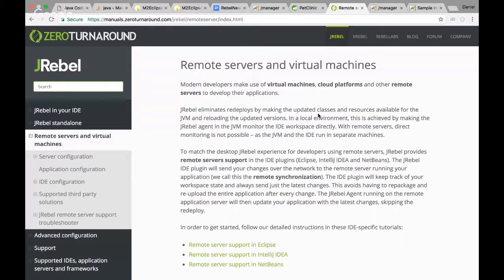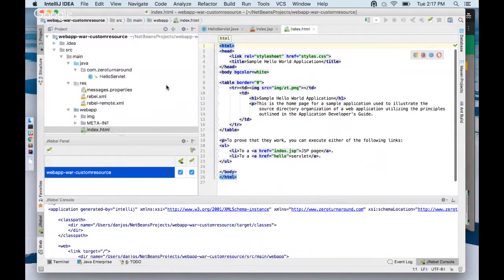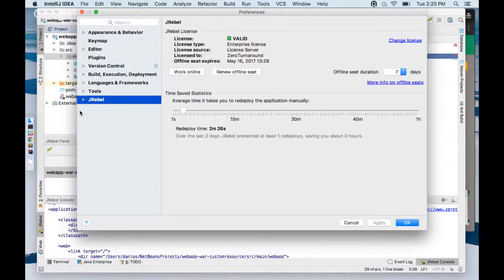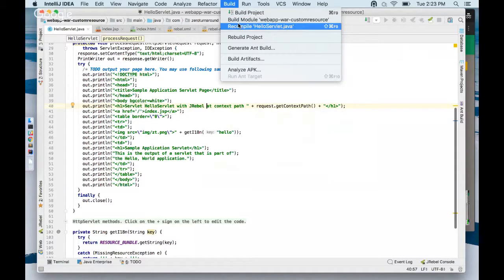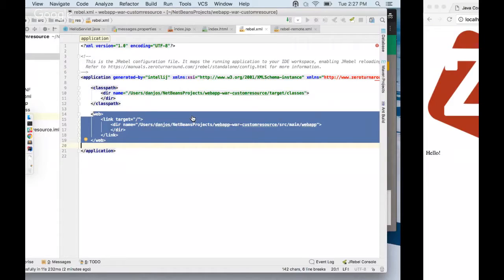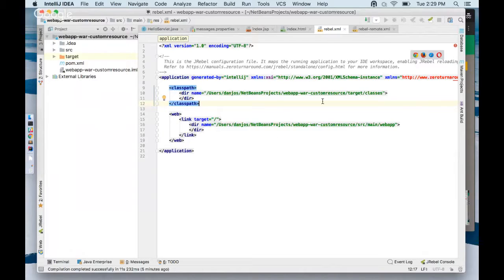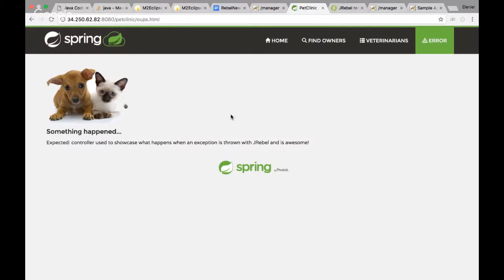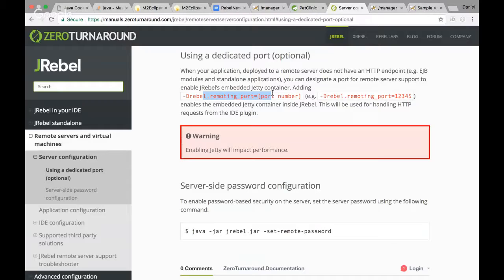RebelNews Episode #3: JRebel for Remote Servers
in this episode we show how to use JRebel with remote servers. The demonstration shows what configurations are required and what options you should use for the command line.